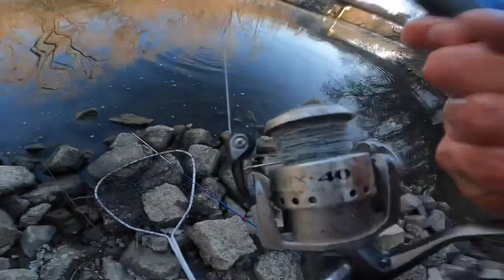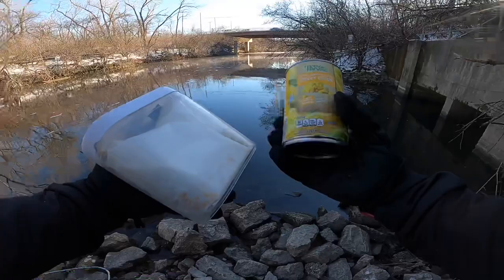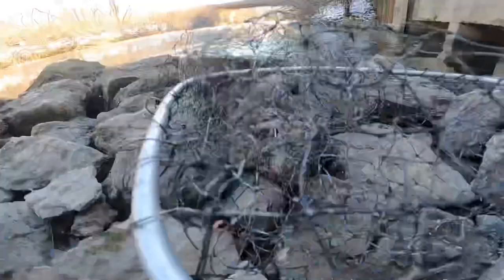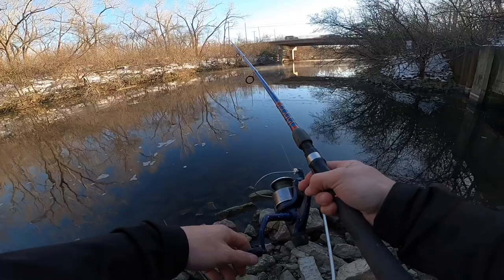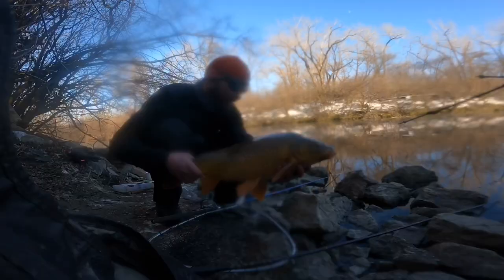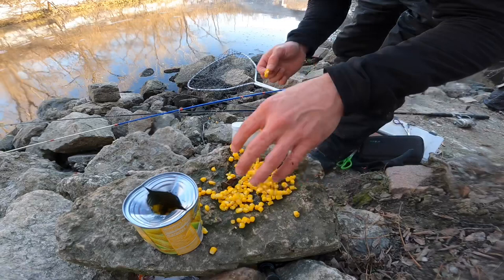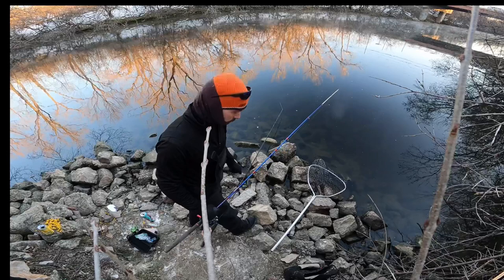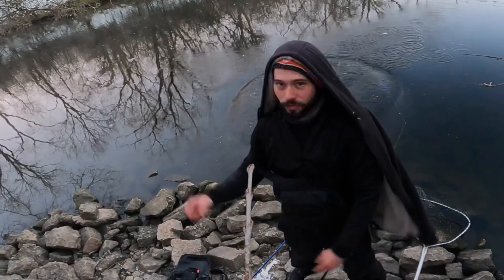The Reelest Fishing Show #3 Quest for a Mirror Carp || Carp Fishing in single digits | Fishing Tips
Today we head out in very frigid temps in an effort to get that Mirror Carp on film! Follow along as I show you step by step how I figure out How where and why to catch carp in the different area I fish today.

Thank you happy fishing

Geo

All videos edited on my iphone7 using I movie

Filmed on Gopro8 or 9